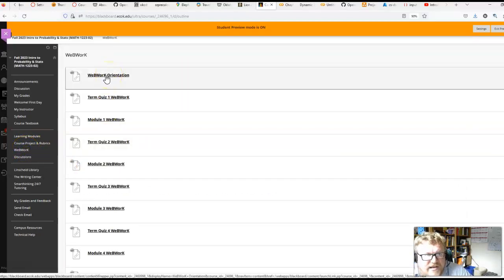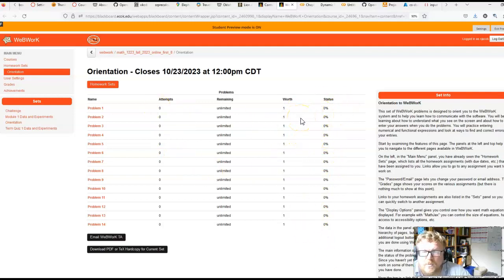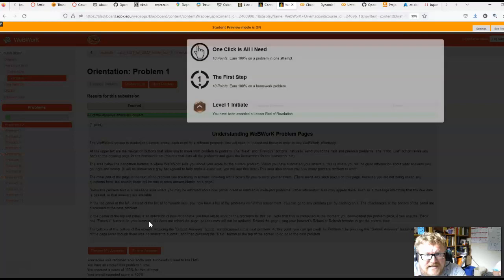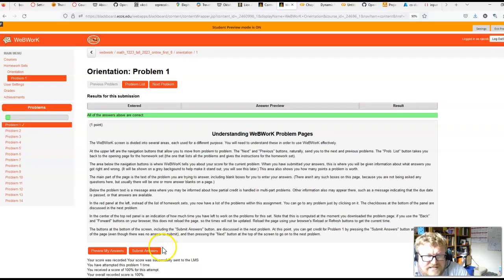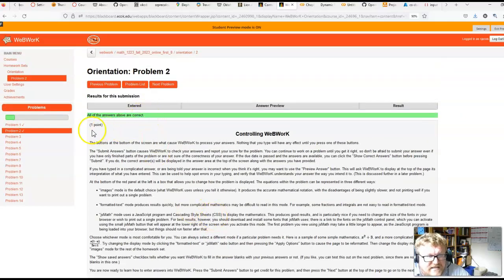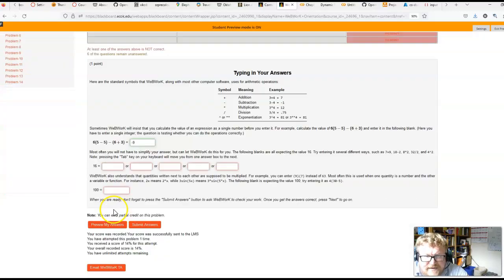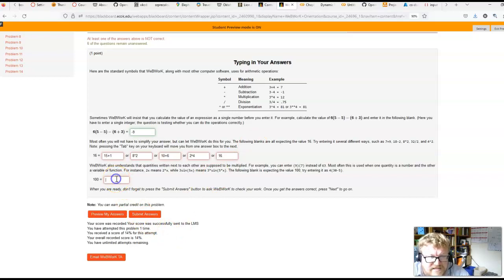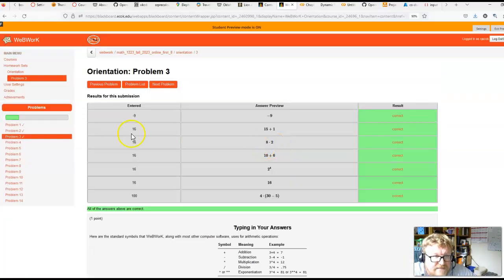Intro to WeBWorK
I go through WeBWorK and describe how to use it with the newest LTI integration into Blackboard.